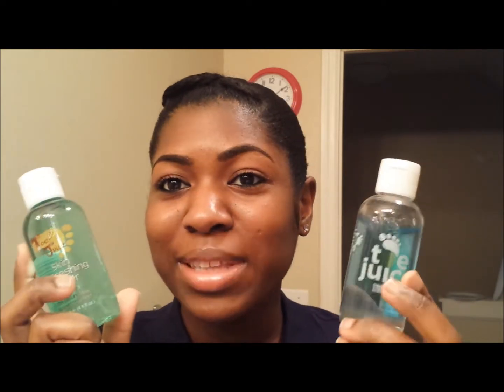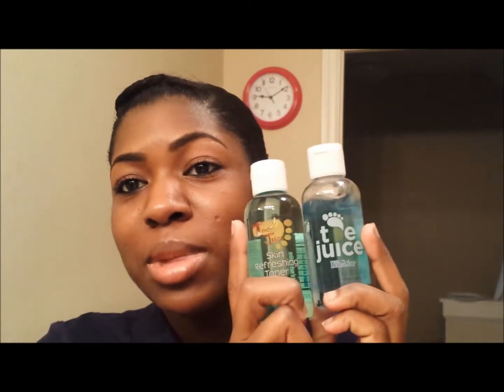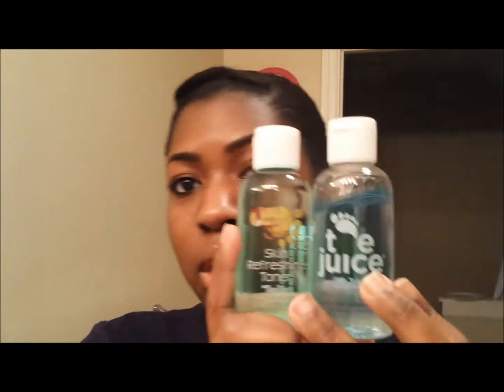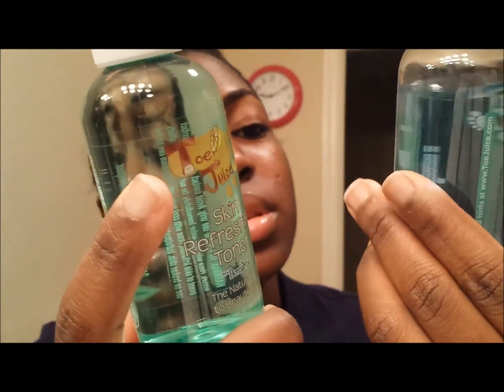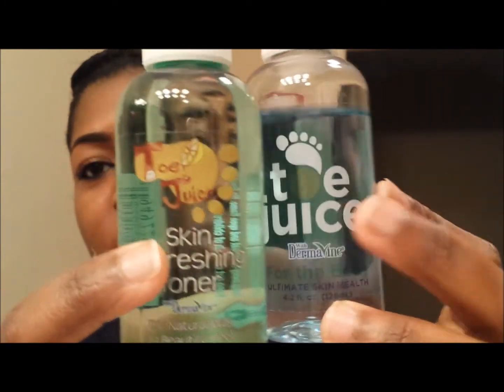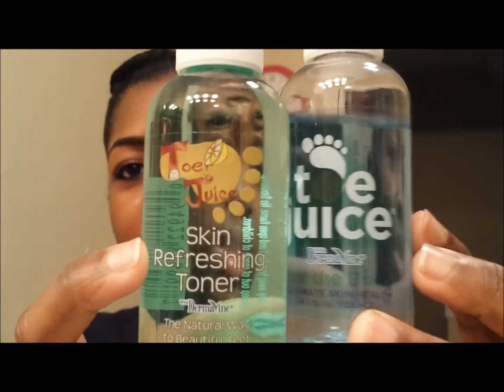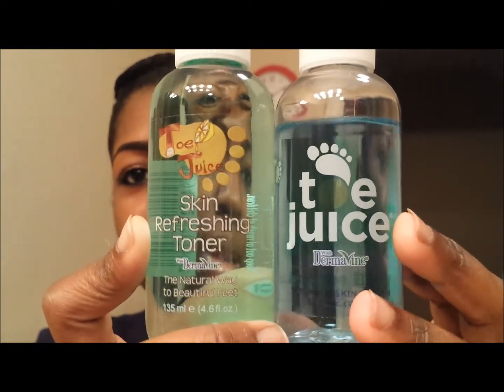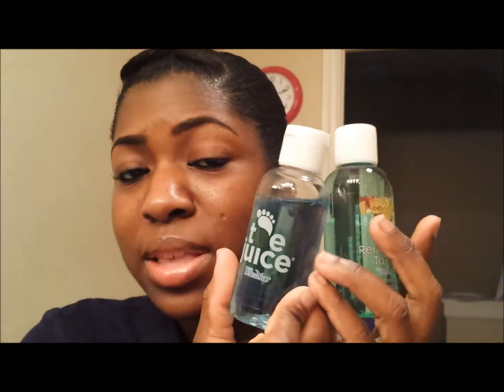Toe Juice | Common Skin Problems Treated with One Product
Treats these common skin conditions and also useful for general skin health.
Acne
Athletes foot
Cold Sores
Diabetic
EczemaFoot Problems
Ichthyosis
Insect Bites
Jock Itch
Jungle Rot
Misc. Skin Irritation
Psoriasis
Rashes
Ringworm
Warts

Apply Toe Juice® with a cotton swab or pour directly on affected area. Use Toe Juice morning & night as needed.* You should see results within 14-21 days.

Want to try Hairfinity? It helped my hair to grow faster, longer, & stronger. Click below to order: